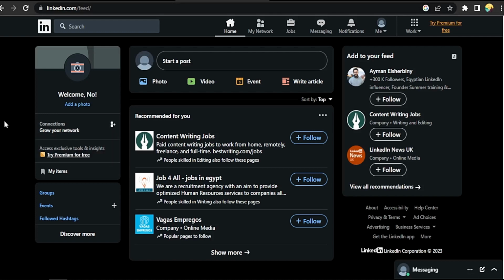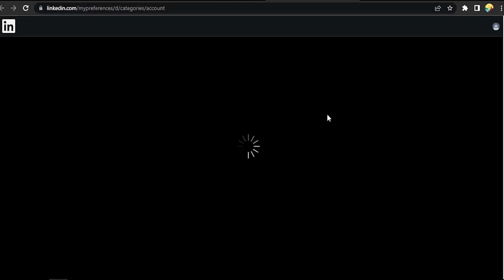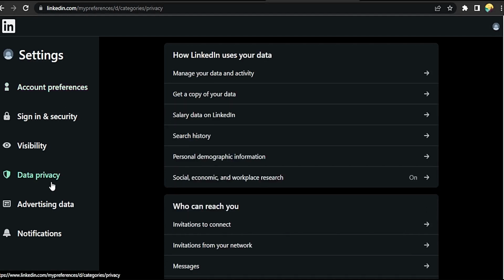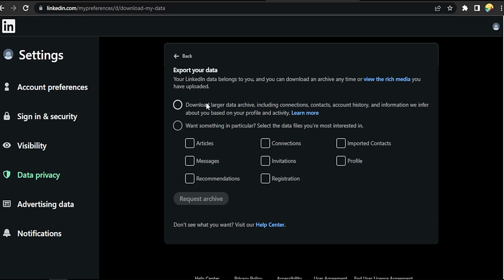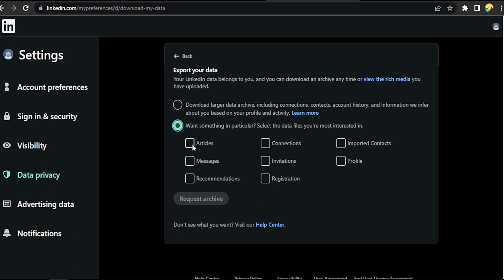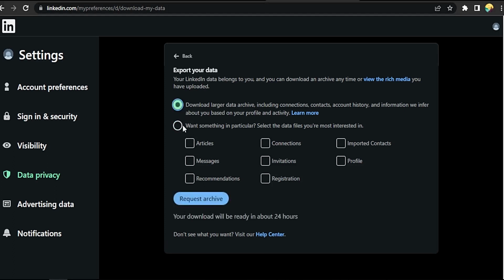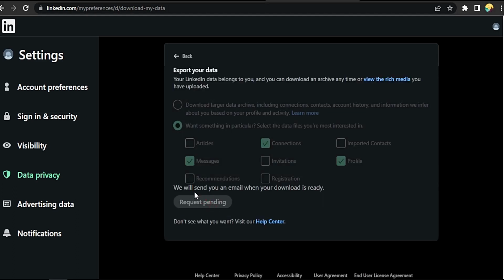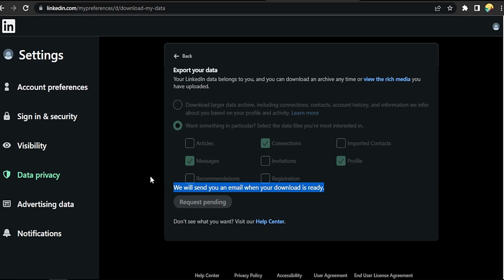✅ How To Export Your Data In LinkedIn 🔴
LinkedIn is a business and employment-focused social media platform that works through websites and mobile apps. It launched on May 5, 2003. It is now owned by Microsoft. The platform is primarily used for professional networking and career development, and allows jobseekers to post their CVs and employers to post jobs.